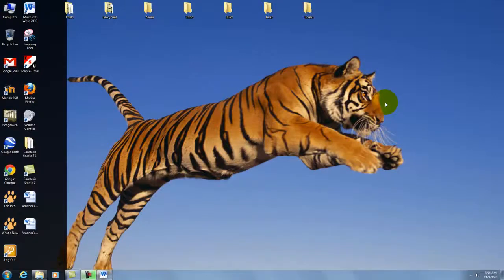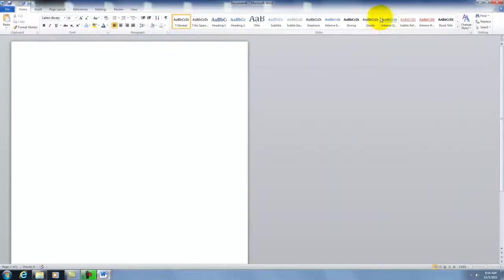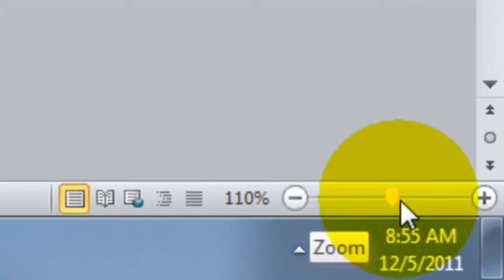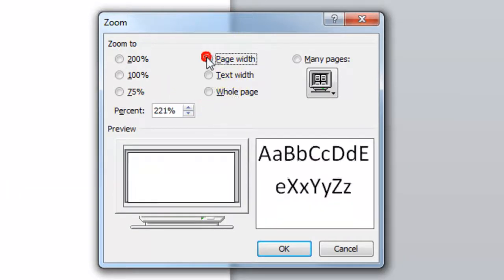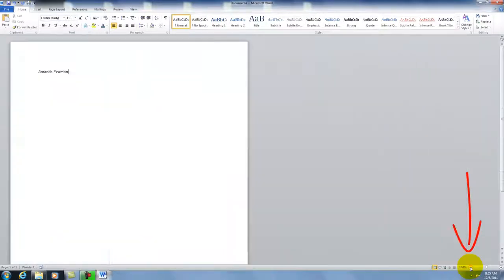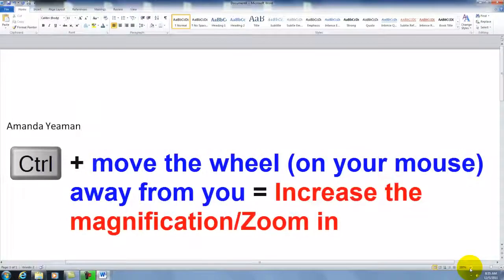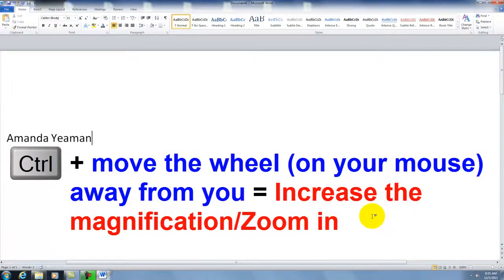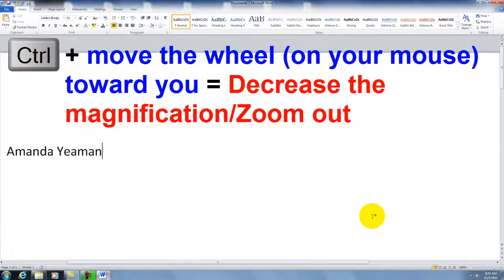MS-WORD 2010: Zoom and Magnification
This tutorial is created by Clark to help his students with their use in Microsoft Word 2010.
Topic: Microsoft Word 2010
Contents: Zoom and Magnification